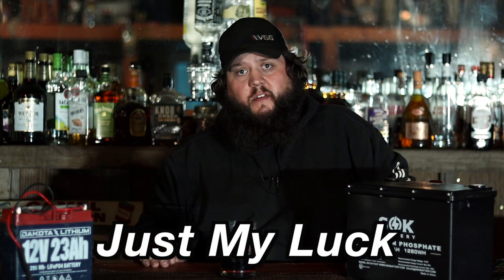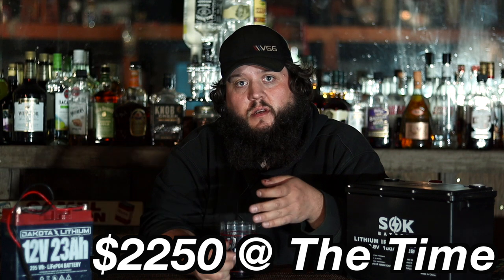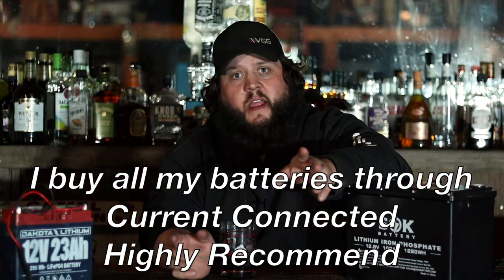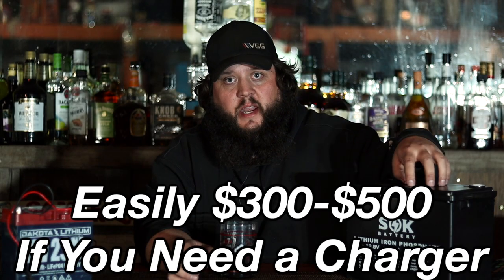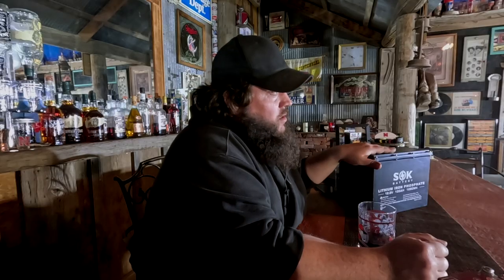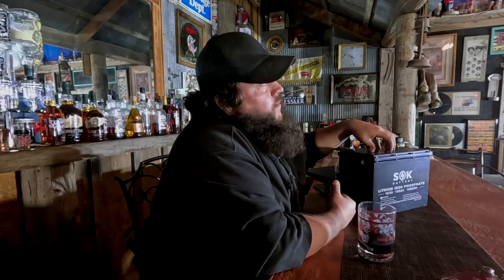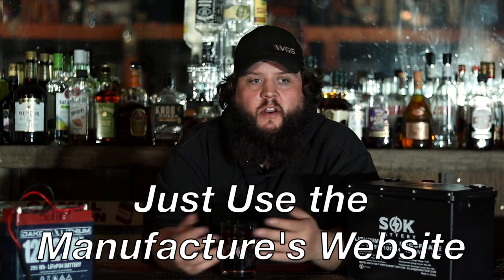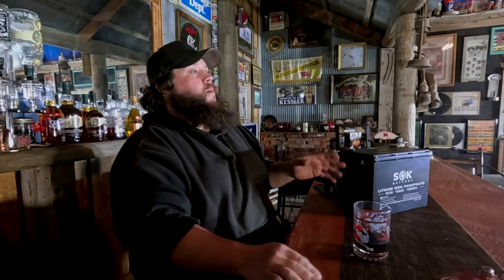What They DON'T Tell You (Boat Batteries)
We have a little sit down and have an honest talk about upgrading your boat batteries and our experience with that.